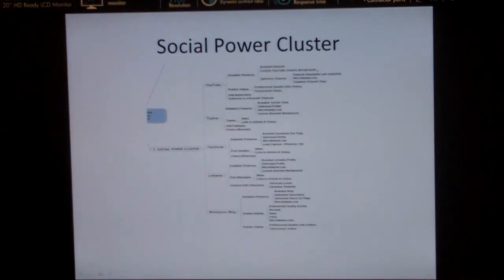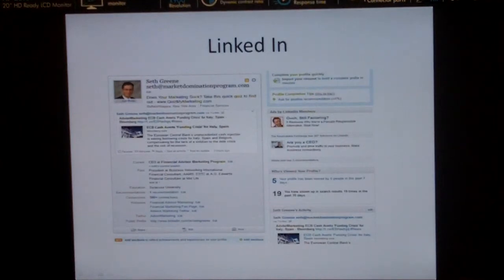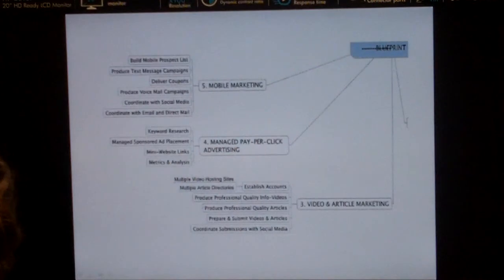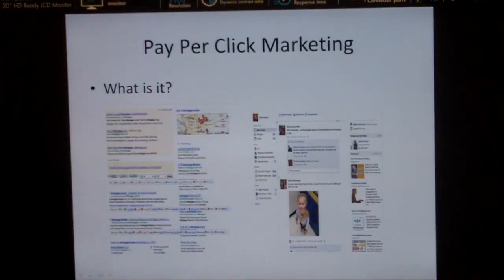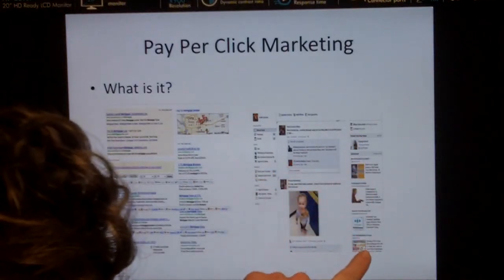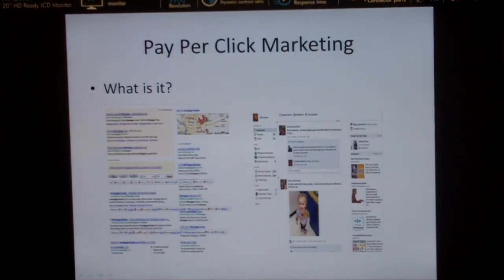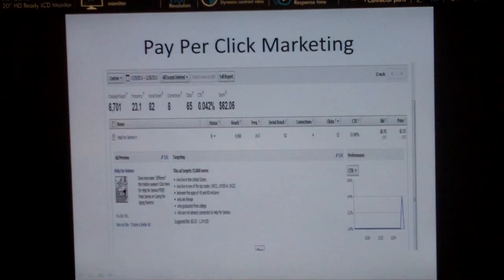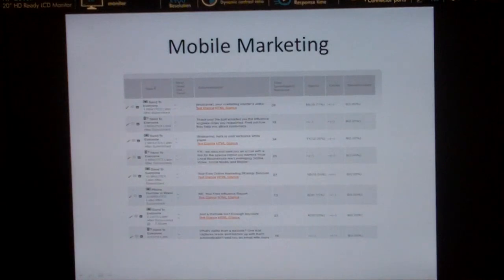Automated Perpetual Marketing Funel Next 15 Steps.MOV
Founder Direct Response Marketing Expert Seth Greene shares the next fifteen steps to double your sales in 12 months guaranteed